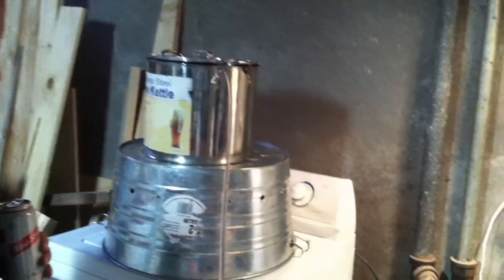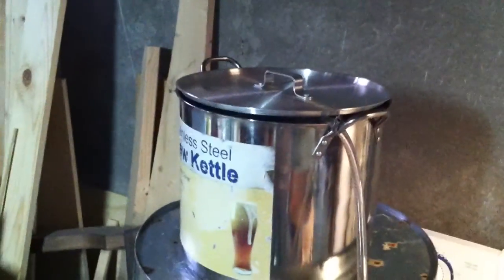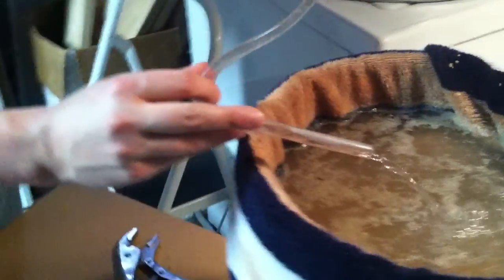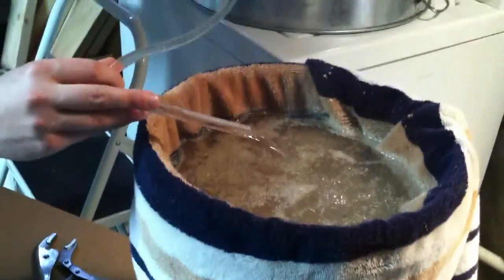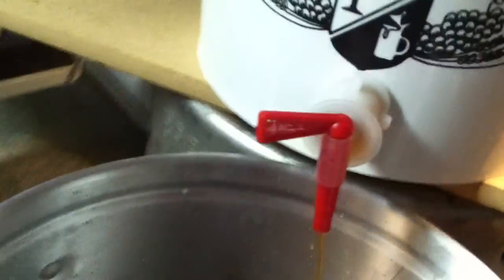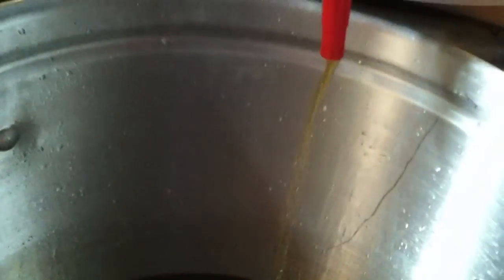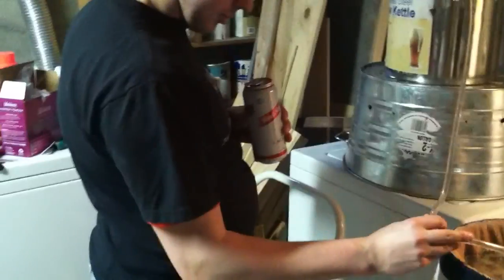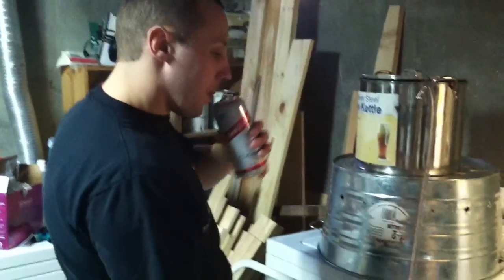Sparging Jamacian Style: Red Stripe and Beach Towels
No, he's not peeing...he's sparging.  Here's a look at our original "artisan" lauter tun during a sparge.  We know it looks a bit rough around the edges but we had to piece it together out of just what we had in the house.  And the beer turned out great.  So stop being jealous and come on over and check us out.